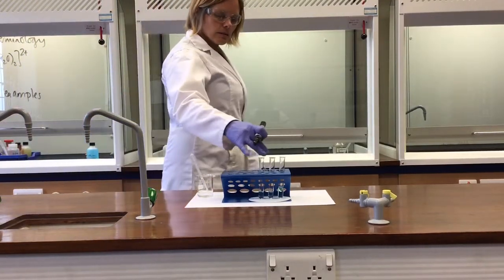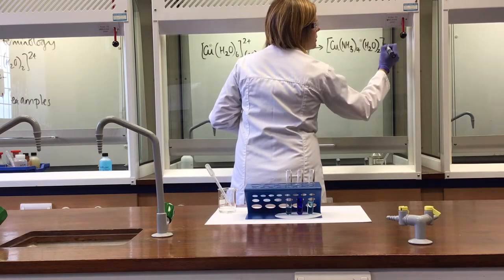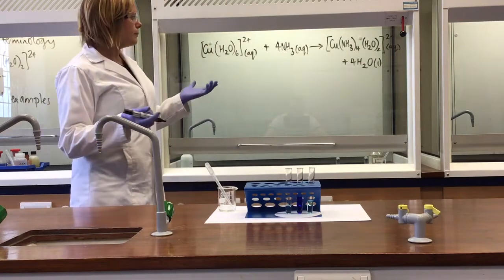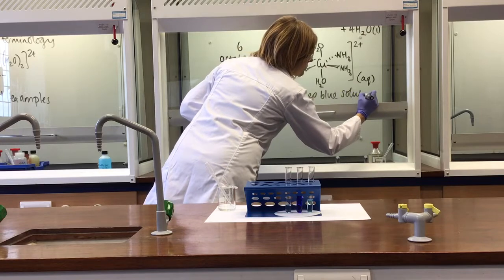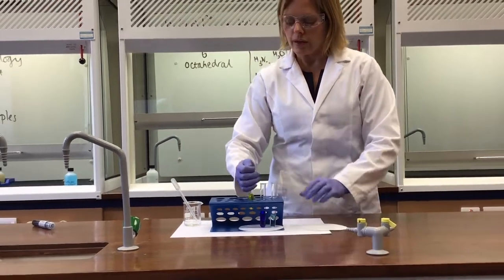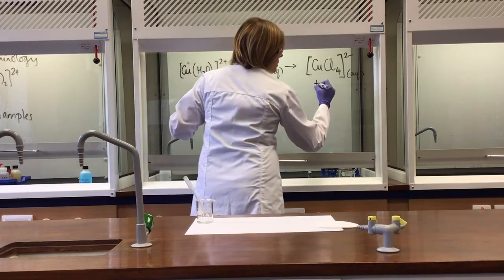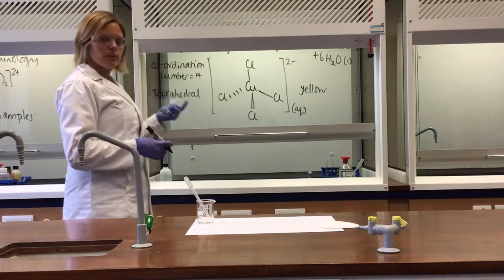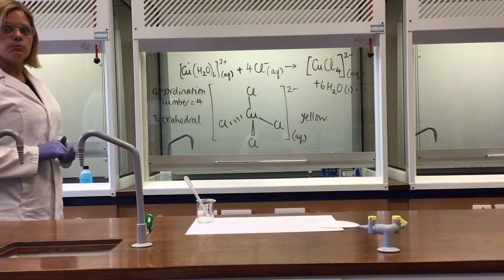Aq Cu2+ ligand subn examples